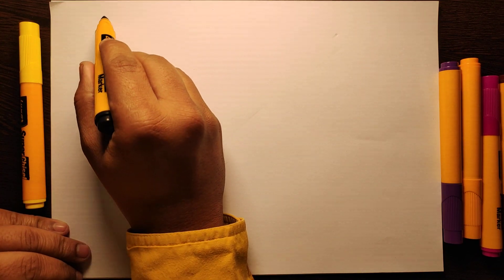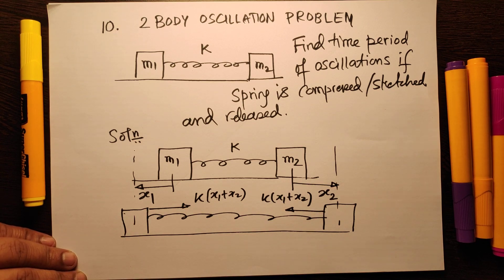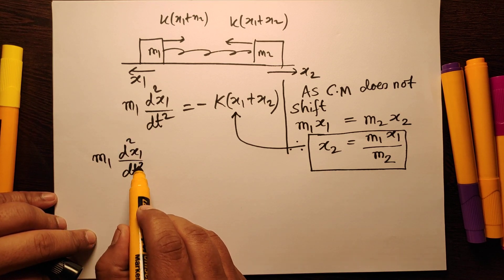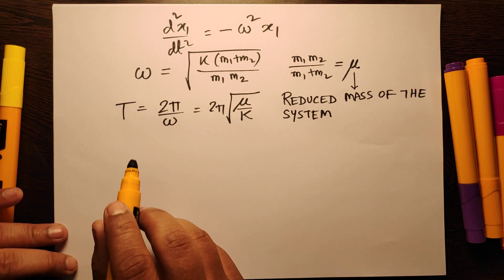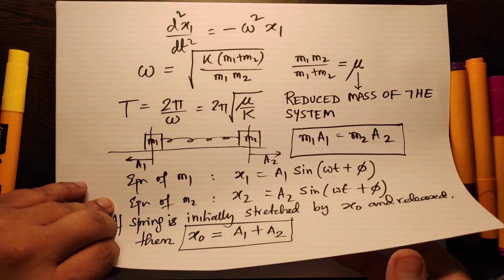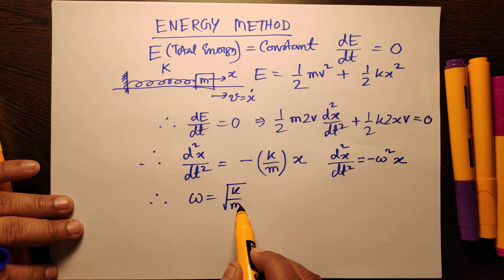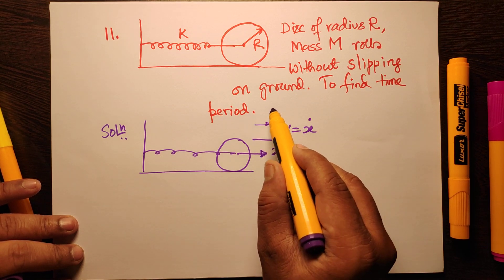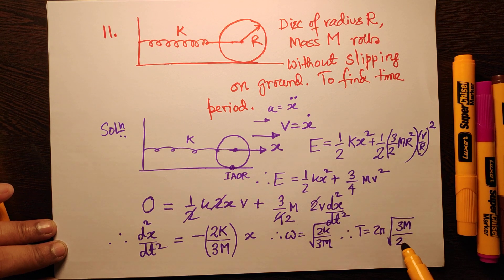05. Simple Harmonic Motion Lecture-5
Two body oscillations, energy method